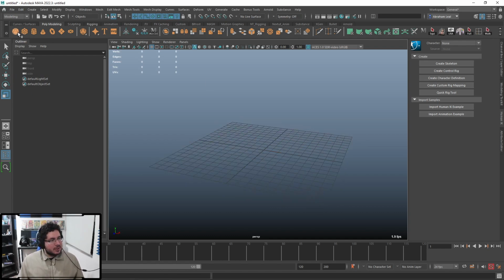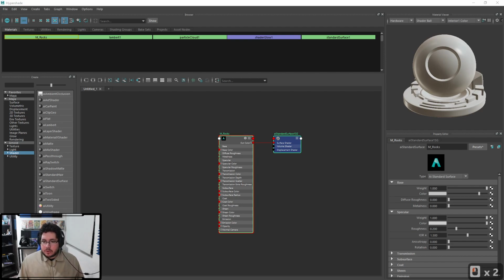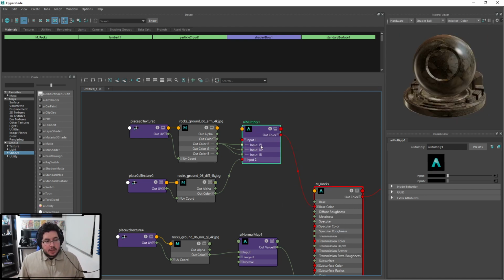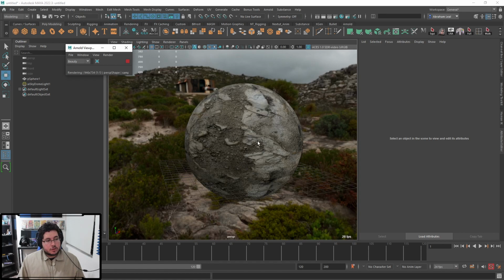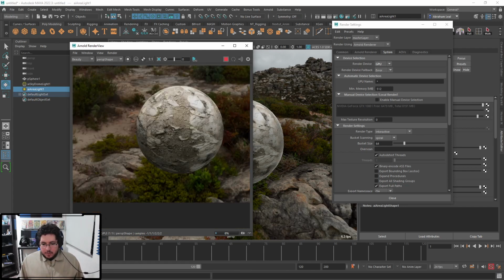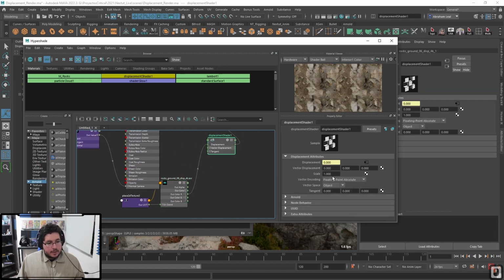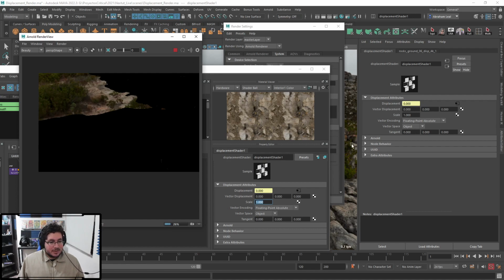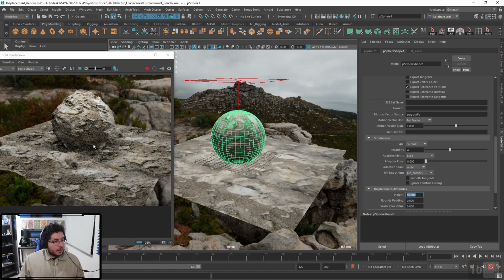3D BASICS | Maya + Arnold Displacement Maps Setup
Hey guys! here is the maya version for displacements! i ran into some issues but decided to keep to show you how to troubleshoot common problems!